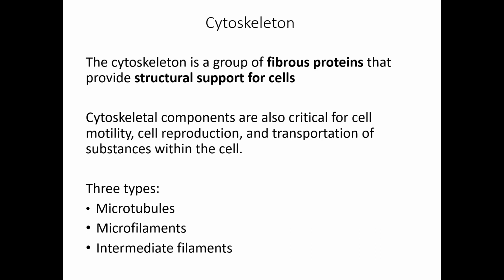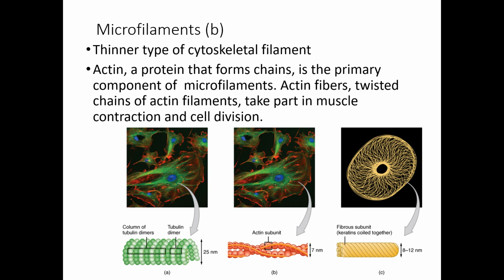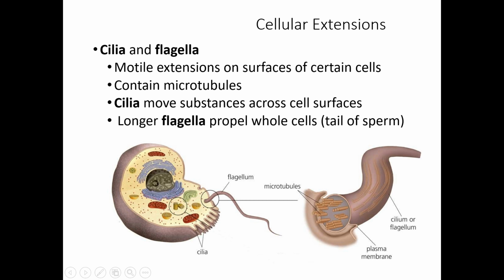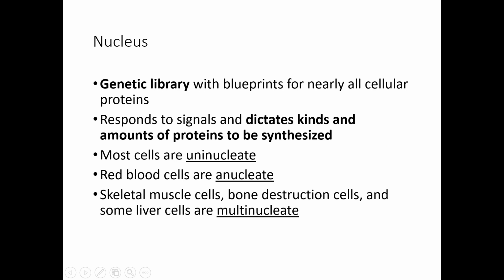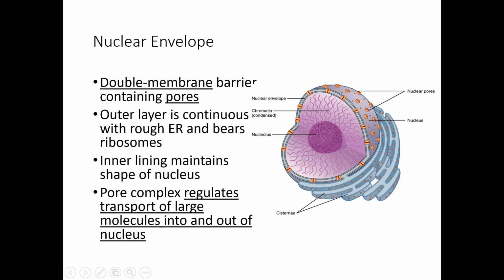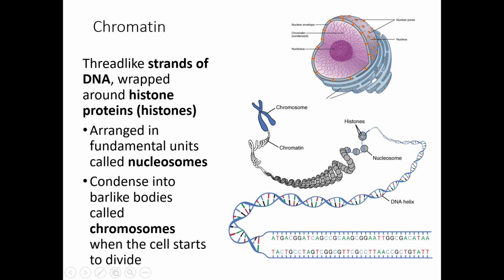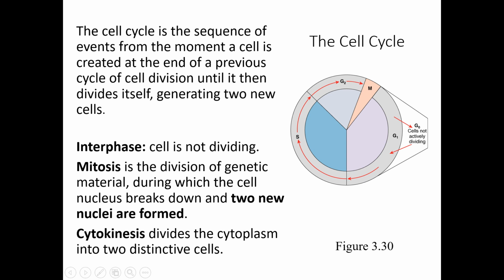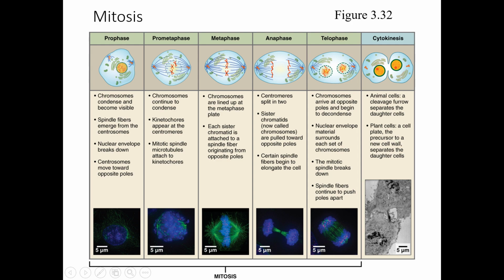Chapter 3, Part 2 C